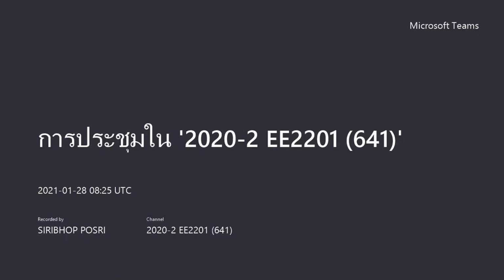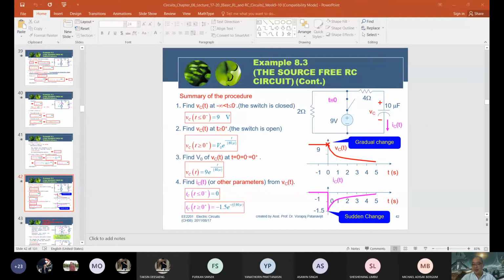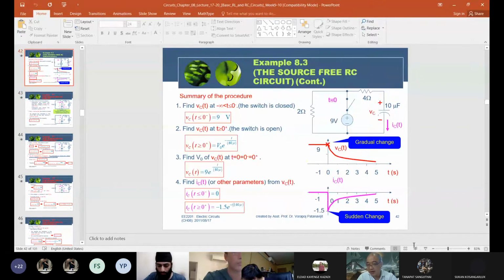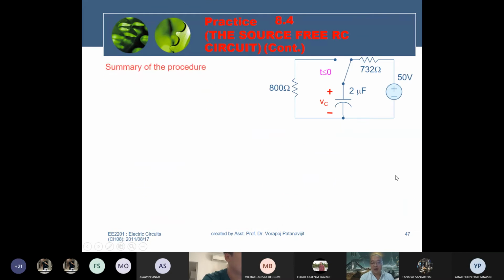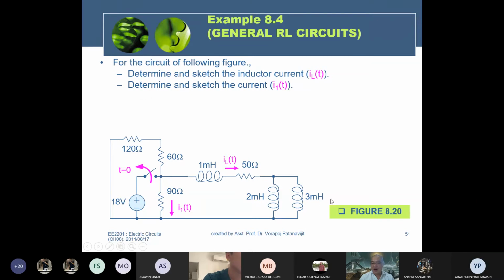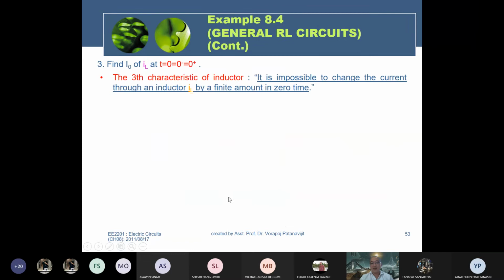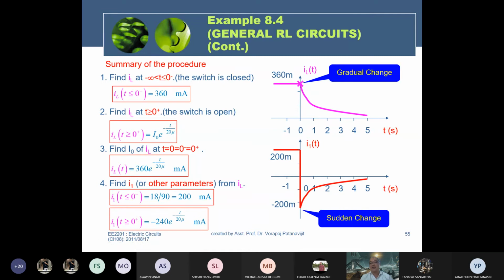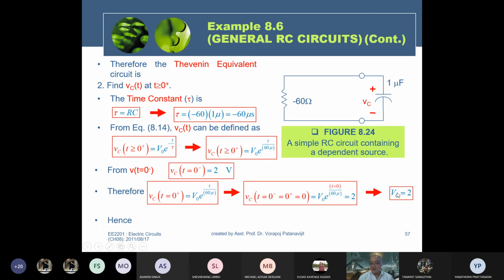Electric Circuits : EE2201 : CH08 (2021_01_28) 8.3-8.4 RL-RC (Full Course : 45 Hours)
Chapter 8 : Basic RL and RC Circuits
- The Source-Free RL Circuit; Properties of the Exponential Response; The Source-free RC circuits; Natural and Forced Response.